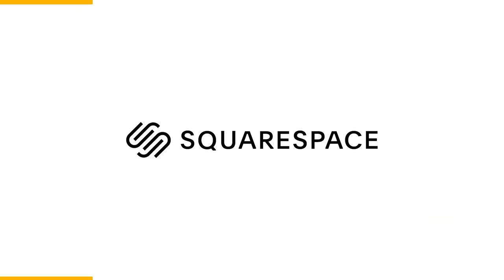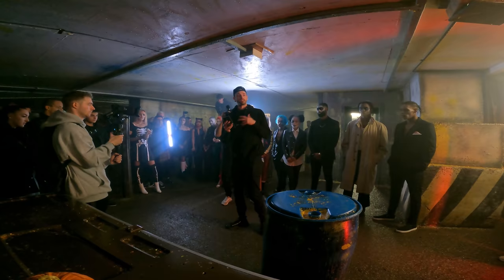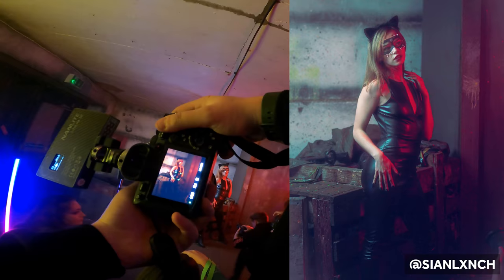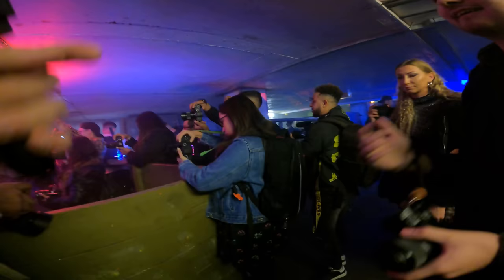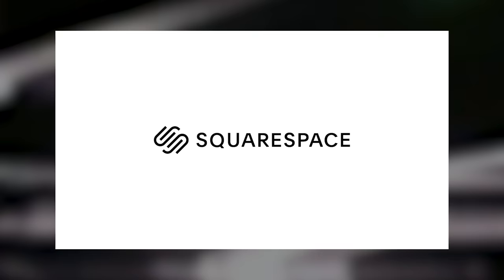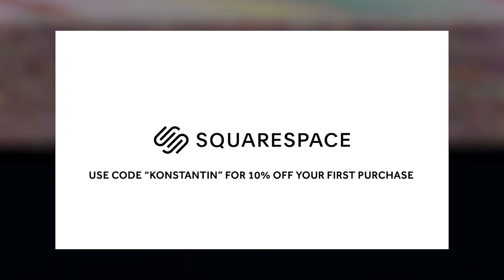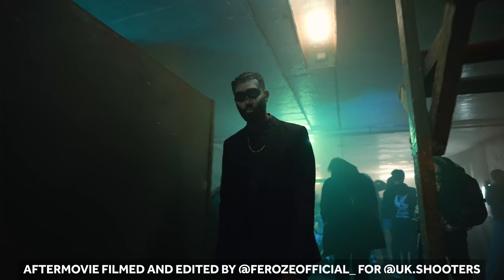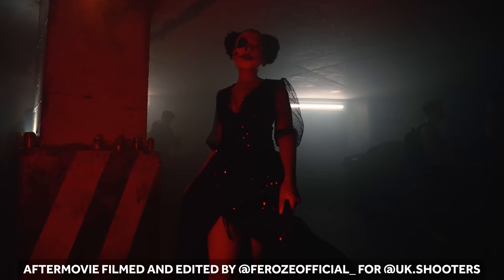POV Photography at UK SHOOTERS HALLOWEEN Event